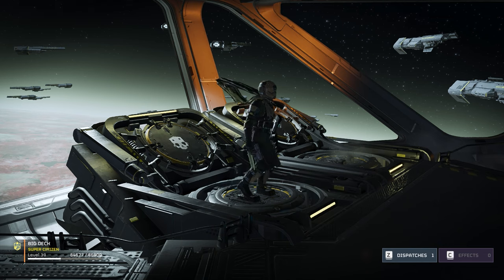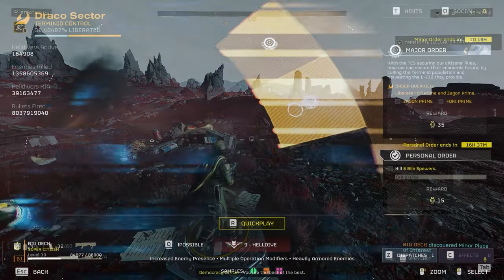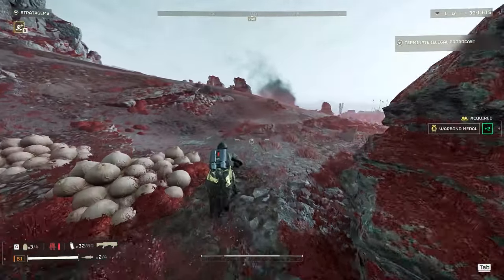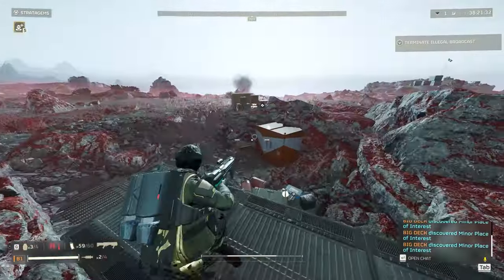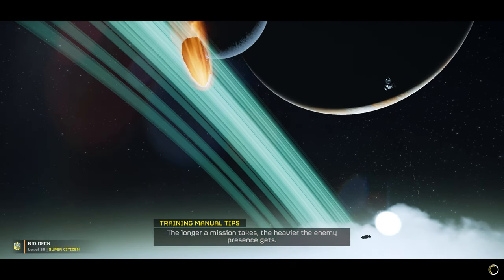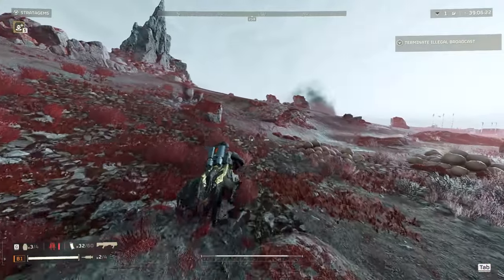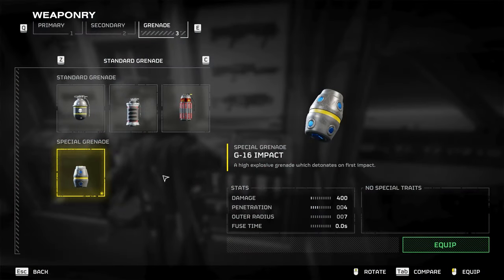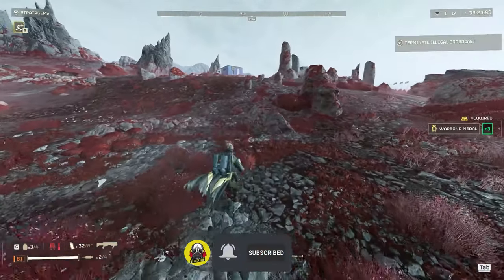Helldivers 2 EASY Super Credits and Warbond Medals FARM!!! | FREE WARBOND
Hey there family, I hope you are well. I got a new video of Helldivers 2 leaks for you. This time I got chapters in for your pleasure. This farm is actually super efficient for what it is, and I wanted to share it with you.

00:00 Intro
00:41 Farm Explained
02:00 Expected Returns
02:44 Strategy
04:06 Best Loadout
04:55 IGN is the Worst